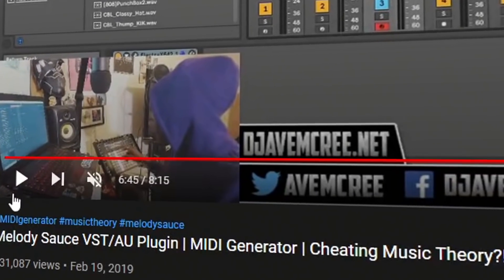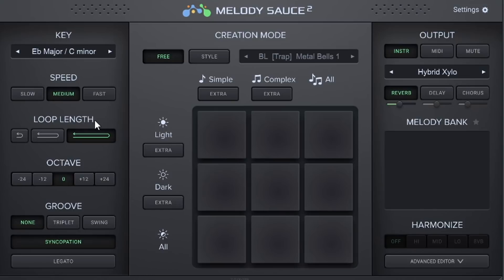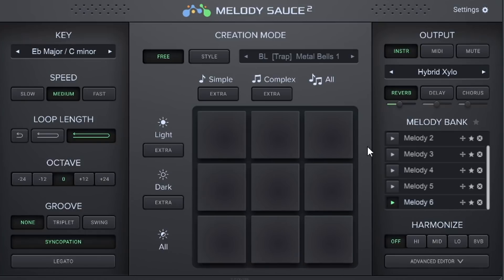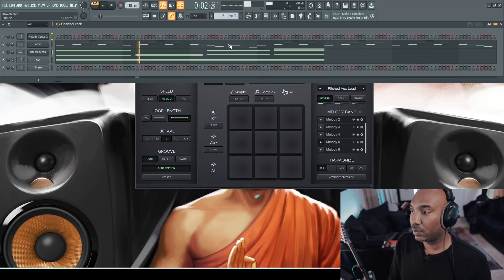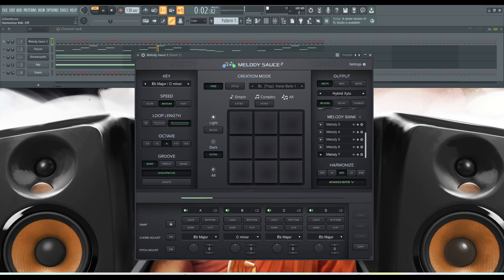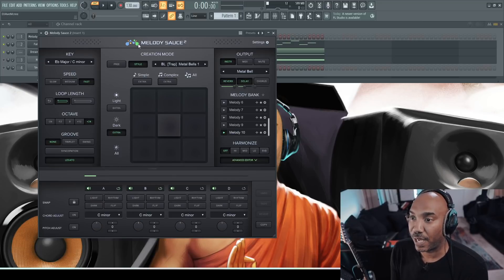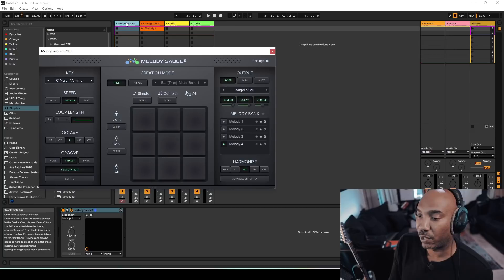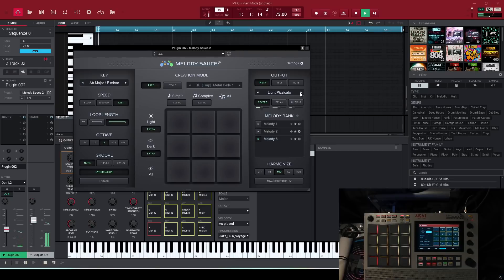Melody Sauce 2 VST AI Takes Control of Your Music Theory!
Melody Sauce 2 is a narrow Artificial Intelligence VST/AU plugin that create melodies & chords based on predefined functions (not presets or saved MIDI files). It works on both Windows & MacOSX (in all DAWs). I tested it out in FL Studio, Ableton Live, & AKAI's MPC software. The newest features include genre styles, a sound engine, harmonize, and chord adjustment just to name a few. This plugin has the ability to take any rookie musician (and expert) and enhance the work flow in seconds! I personally enjoy this plugin & think it gives music producers of all kinds a clear advantage. Not to mention saves you time! Which is our most valuable resource.

0:00 summary
1:03 how the artificial intelligence works
2:45 example #1
3:03 adding a progression
3:35 generating multiple ideas in seconds
4:39 using melody sauce with other plugins
5:06 the new sound engine
6:04 generating harmonies/chords
8:23 UI deep dive
9:55 genre styles
10:28 Ableton Live test
11:55 MPC software test with jazz chords
13:50 overall rating